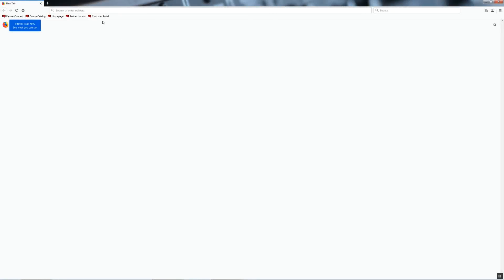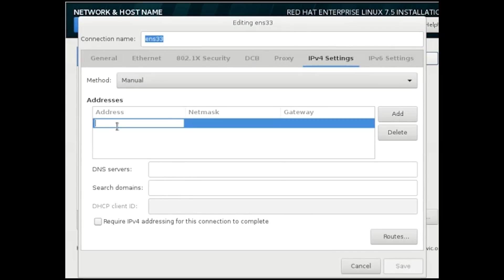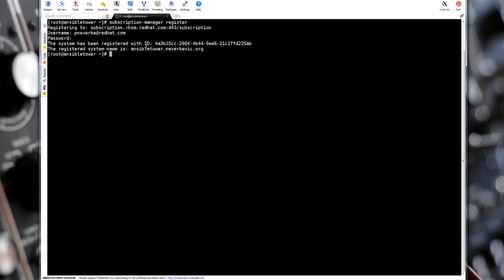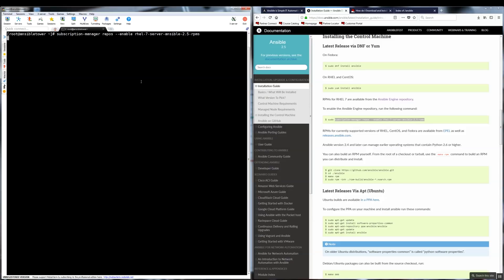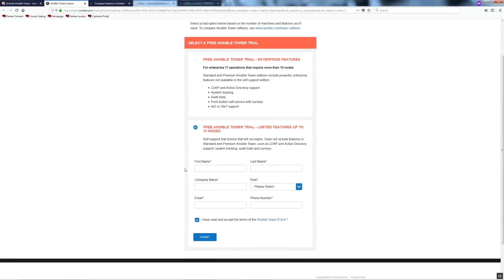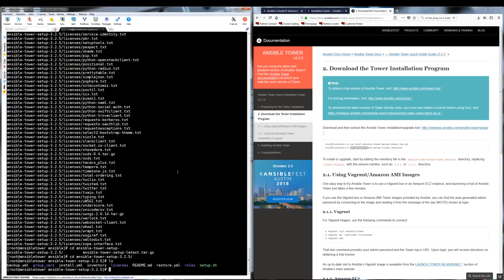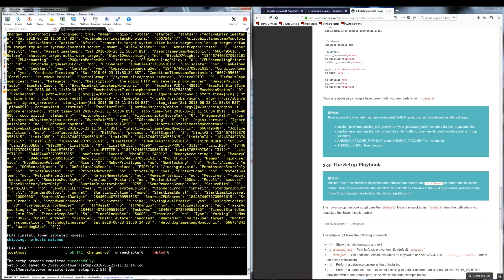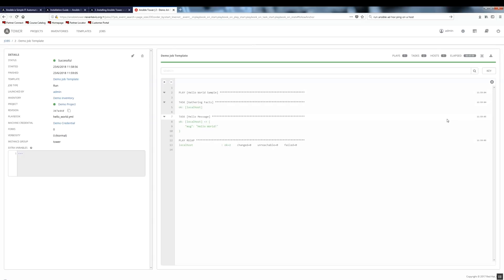Install Ansible Tower on Red Hat Enterprise Linux 7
In this video I'm showing how to obtain RHEL7 iso image, prepare it and install Ansible Core along with Ansible Tower.